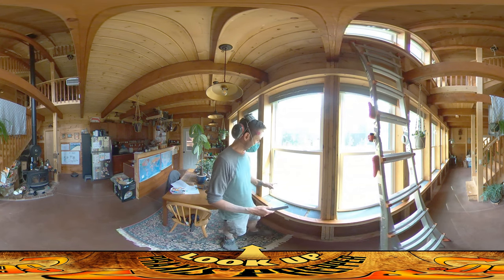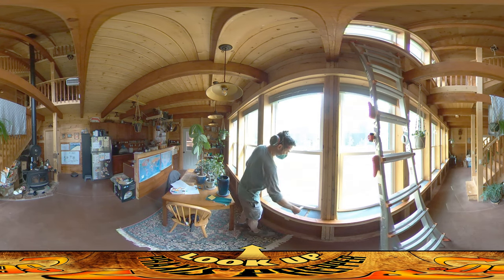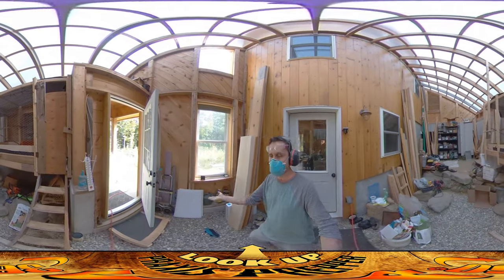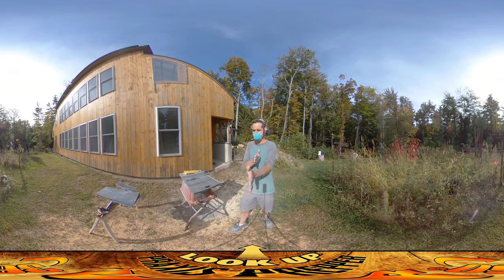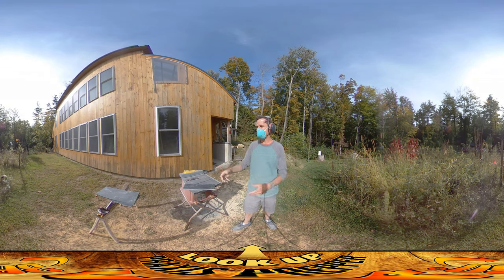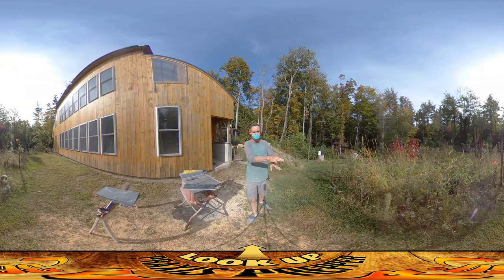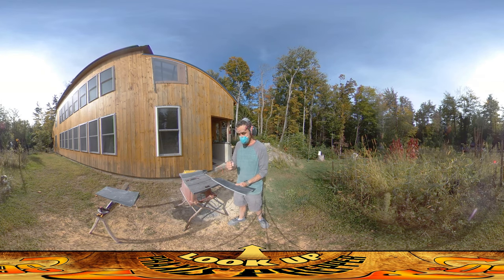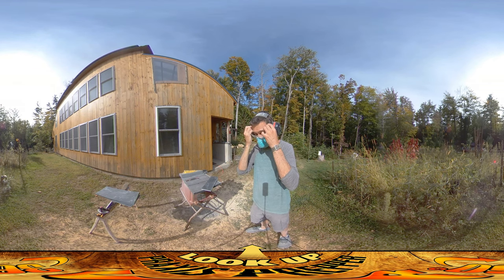Homestead Building - Stone Window Sills, Cutting Stone, PPE